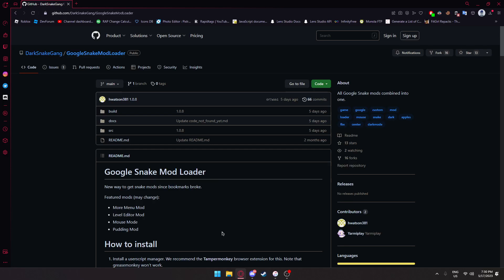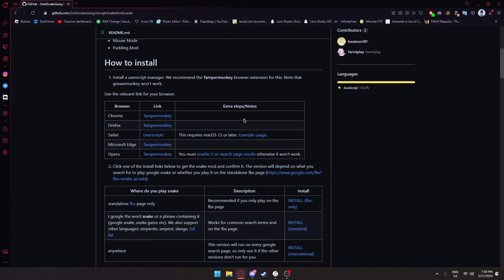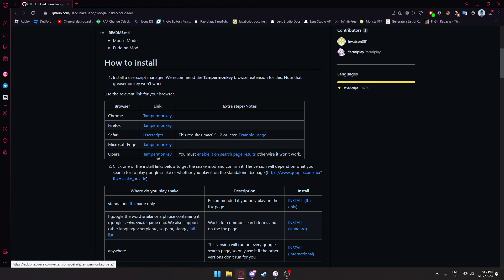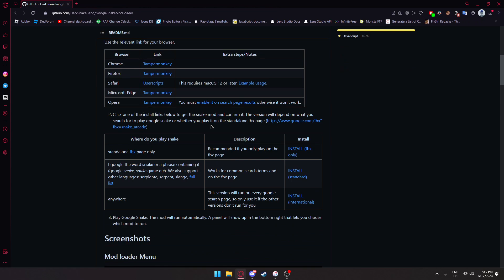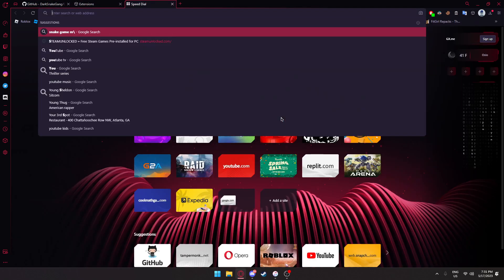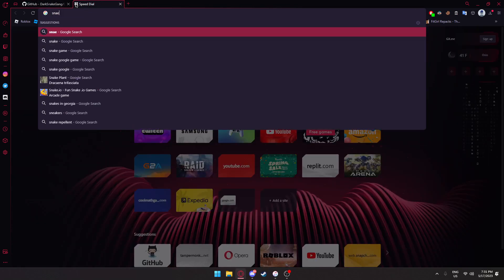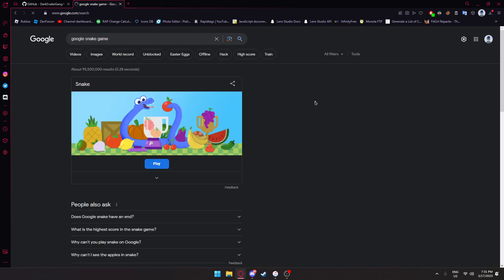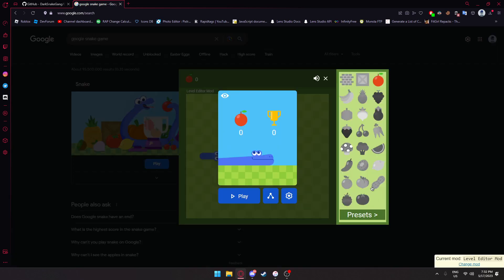How to mod the google snake game | 2023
~~~ Social Media ~~~

~~~ Chapters ~~~
0:00 - Intro
0:14 - Installing Tampermonkey
0:46 - Installing the mod loader
0:58 - Checking "Allow access to search page results" for Opera browsers
1:19 - Using the mod loader
1:56 - Outro